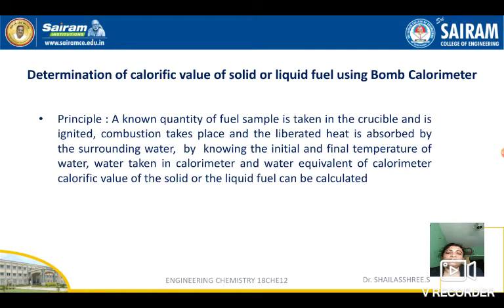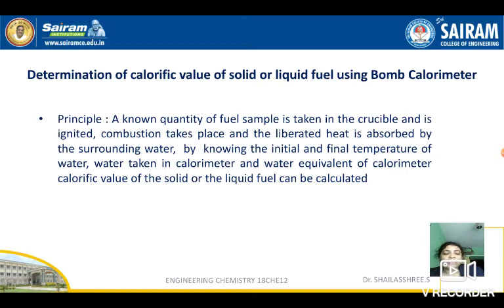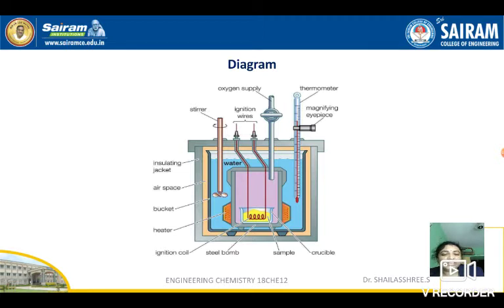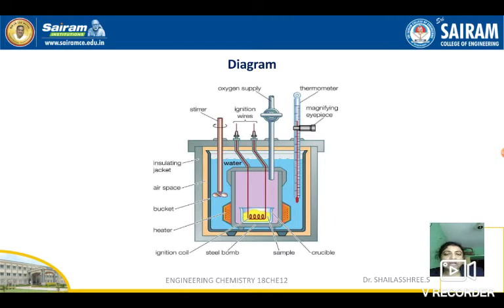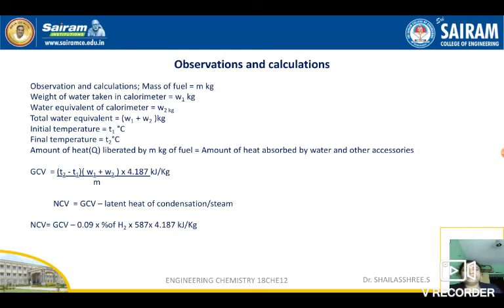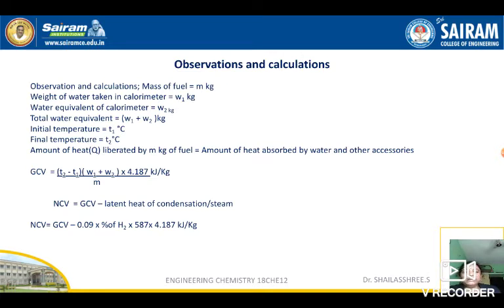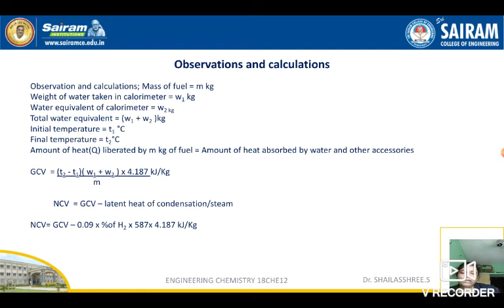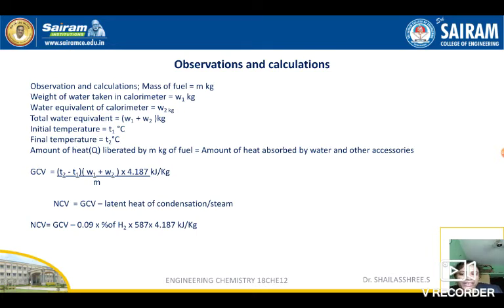LECTURE VIDEO_18CHE12_MODULE 3_CONSTRUCTION AND WORKING OF BOMB CALORIMETER_Dr.SHAILASHREE.S